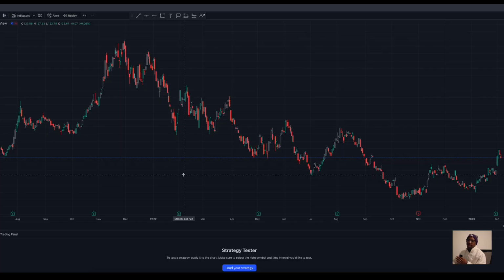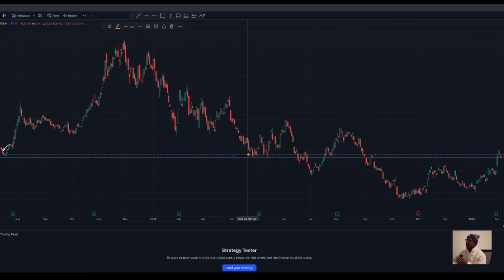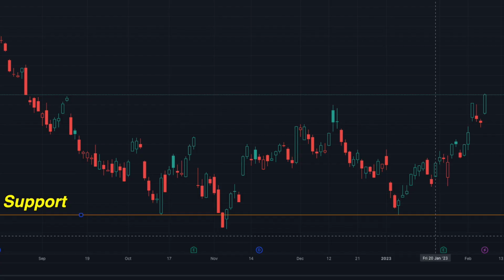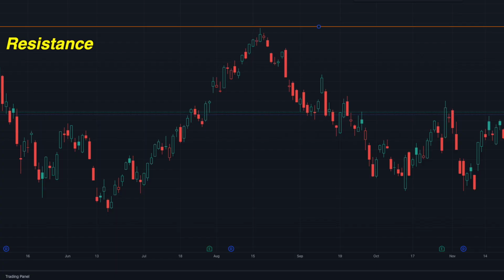How to Identify and Trade Support and Resistance Levels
In this video, you will learn how to identify key levels in the market where the price is likely to stall or reverse. We will cover what support and resistance levels are, how to find them on a chart, and how to use them to make informed trading decisions. This video is perfect for both beginner and experienced traders looking to take their technical analysis skills to the next level.

►FREE STOCKS:
- Get 12 free stocks valued up to $30,600 when you open and deposit ANY amount with Webull
- Get up to 15 free stocks when you sign up and make a deposit with MooMoo

Chapters:
Intro: 0:00
What are Support and Resistance?: 0:14
How to identify Support and Resistance: 1:01
How to Trade Support and Resistance 2:41
Wrap up: 3:30